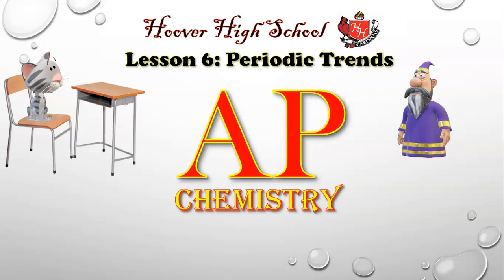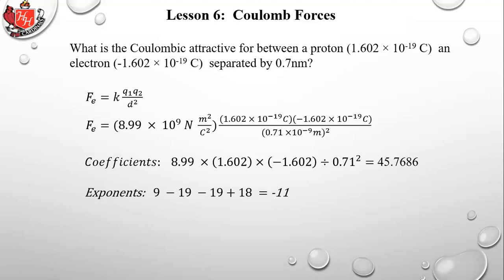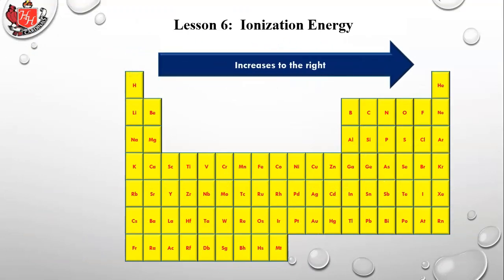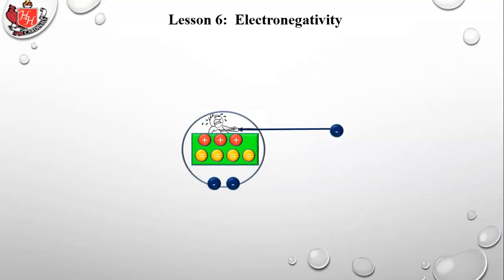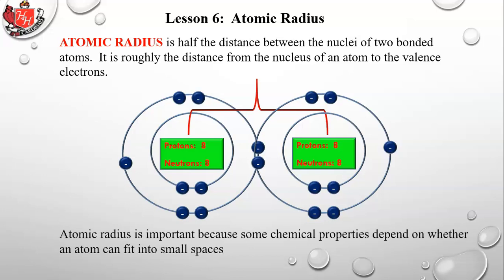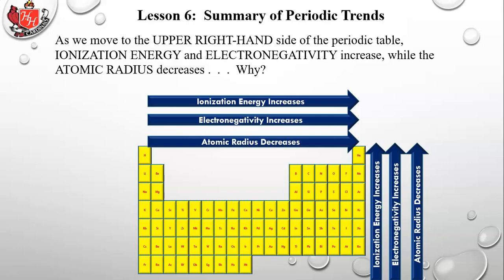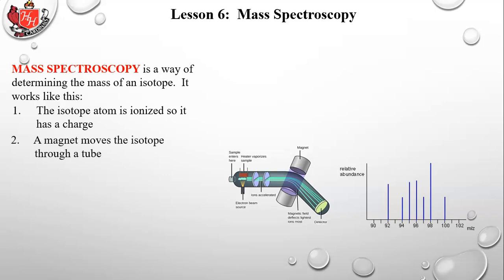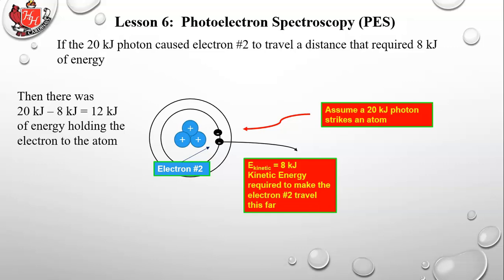L6 Periodic Trends